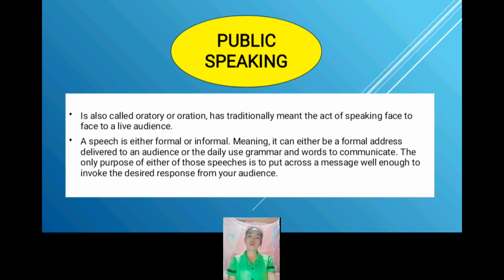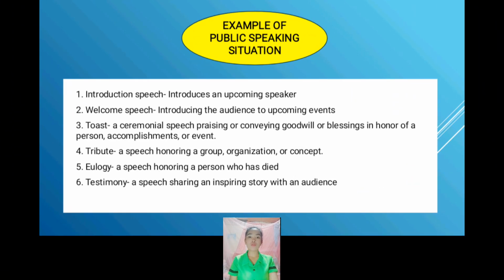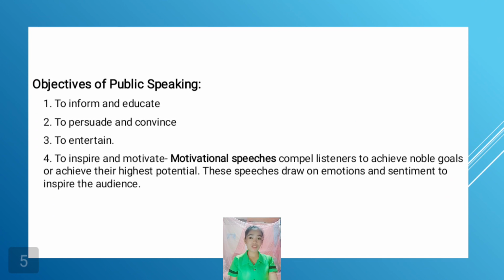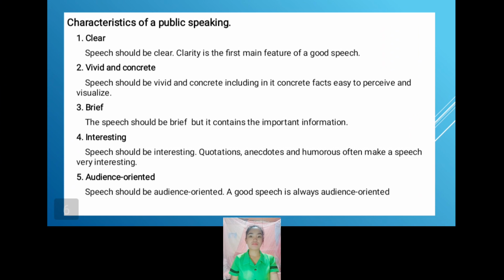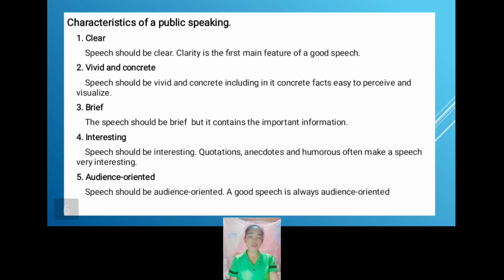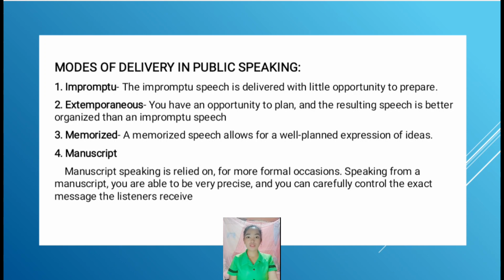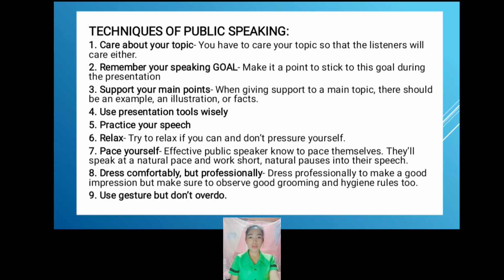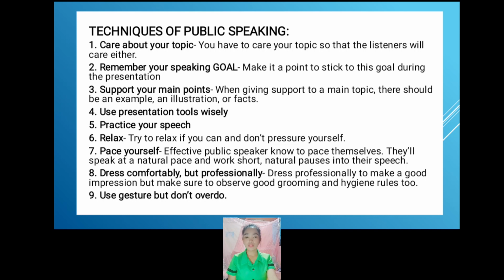This is for educational purposes only . BSE student.